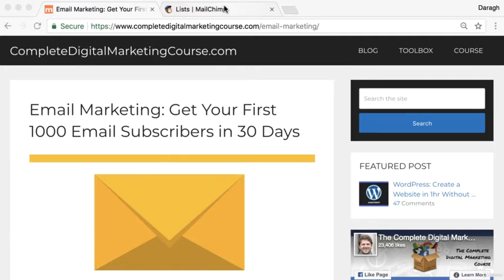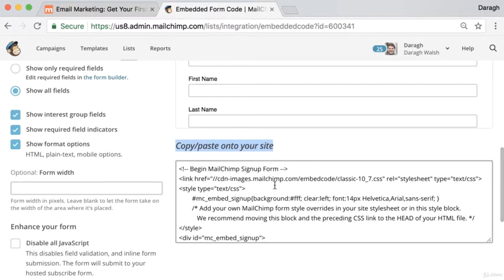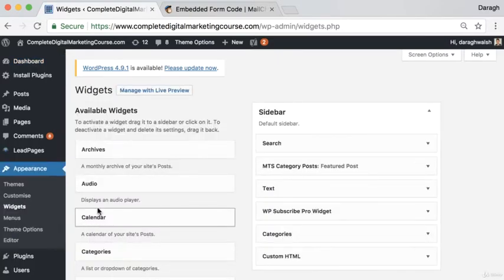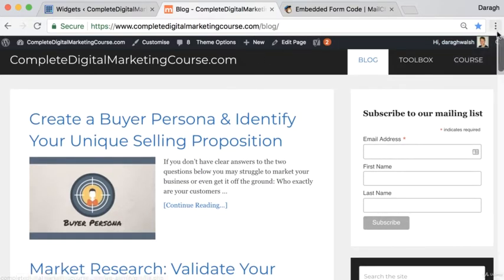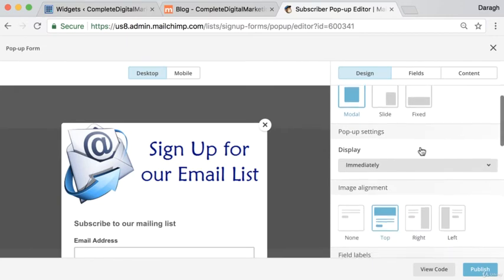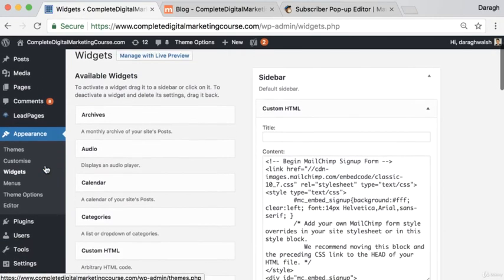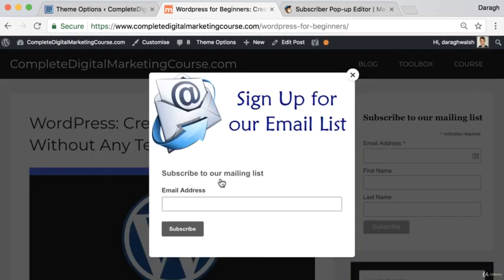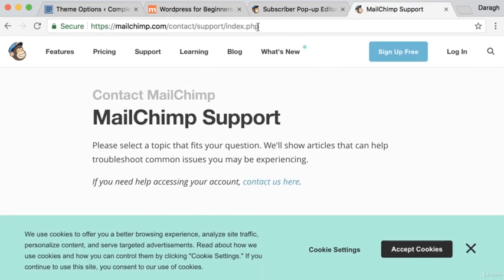Email marketing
Sida Emailka Loogu suuqgeyo